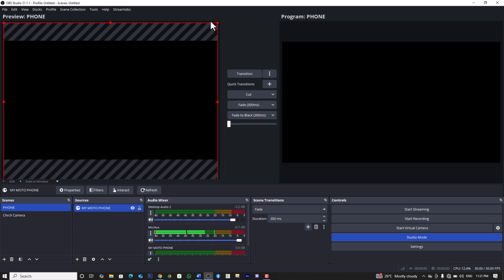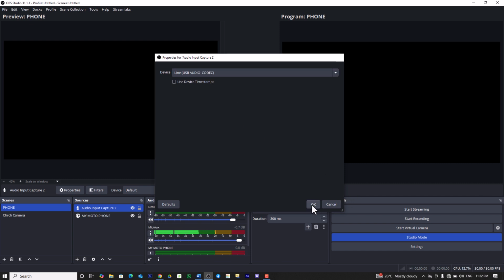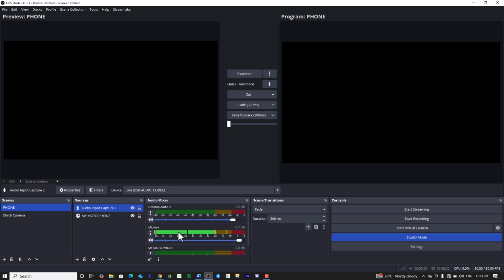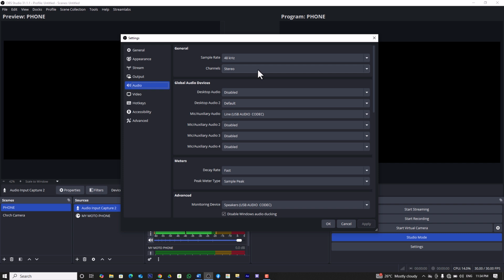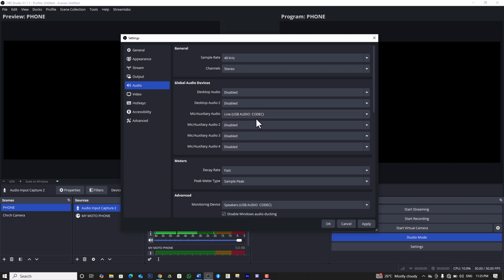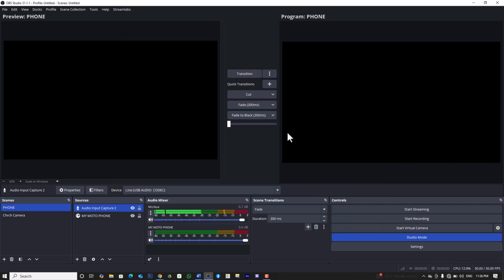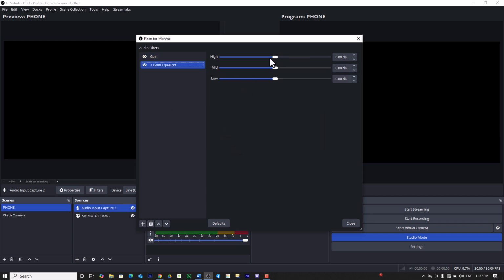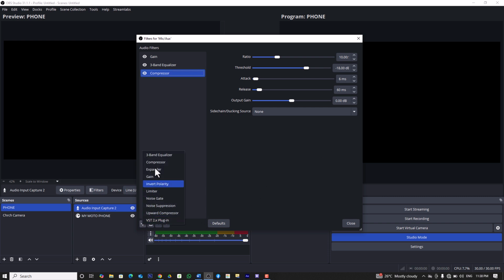Master Your Audio Settings in OBS||Basic Audio Settings You Need To Do in OBS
Are your OBS audio levels all over the place? Is your stream suffering from background noise, low volume, or distortion? In this step-by-step tutorial, I’ll walk you through the essential audio settings you MUST configure in OBS (Open Broadcaster Software) to achieve crystal-clear, professional-quality sound for your livestreams, videos, or podcasts.

🔧 In this video, you’ll learn:

The best microphone settings for OBS

How to eliminate background noise using filters

Setting up gain, compressor, and noise gate properly

Syncing your audio and video perfectly

Pro tips for monitoring and testing your sound

✅ Whether you're a beginner or an intermediate OBS user, these audio tips will take your production to the next level.